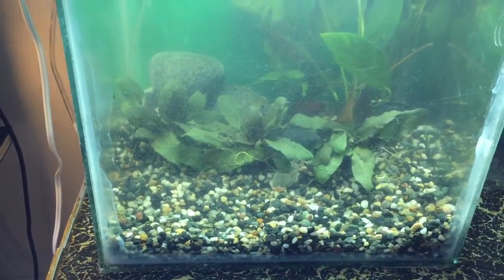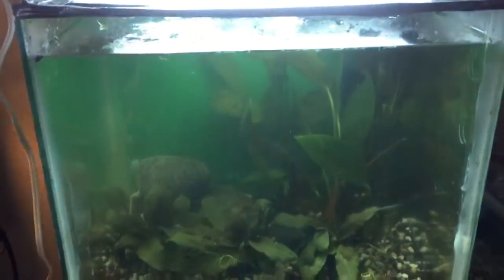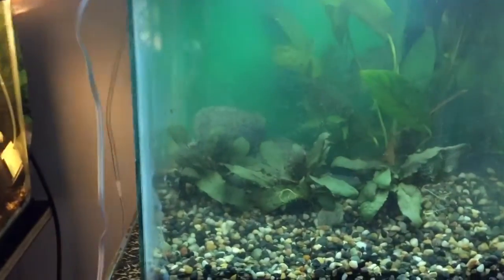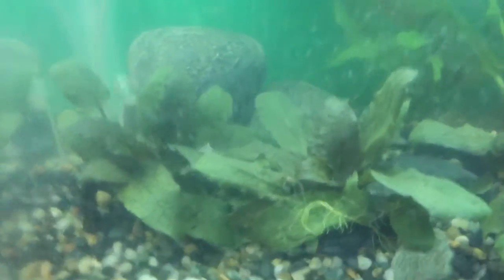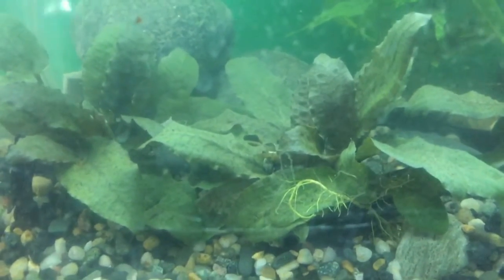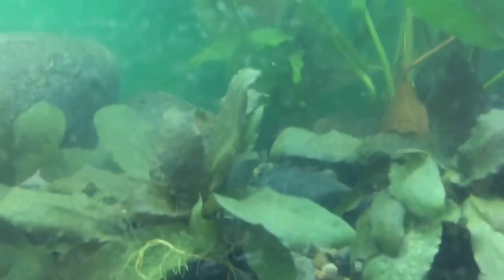New 8 Gallon Planted Custom Aquarium Set up.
This is my new project, with several live plants and currently a single male Betta.